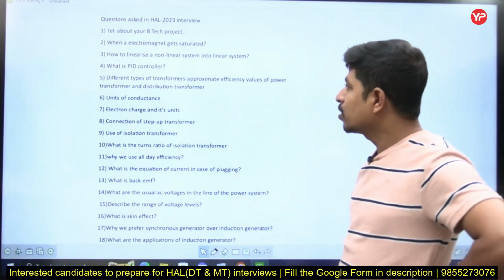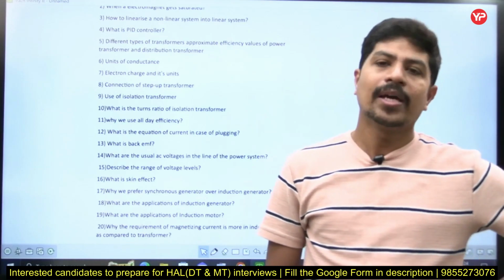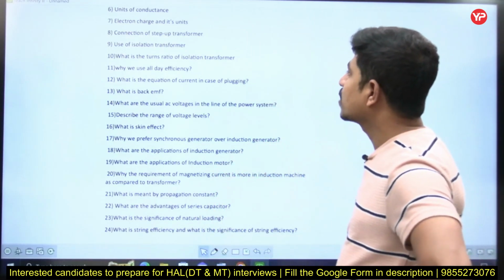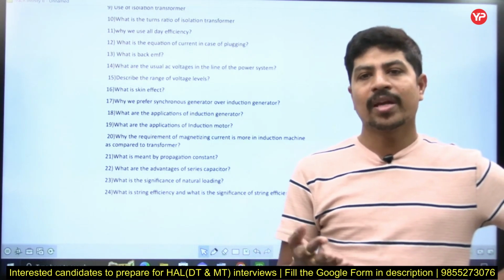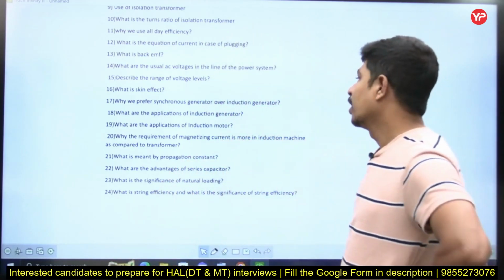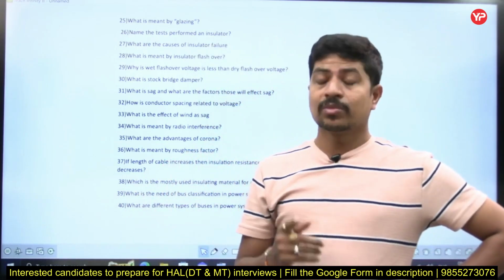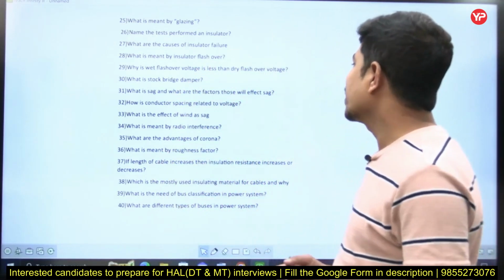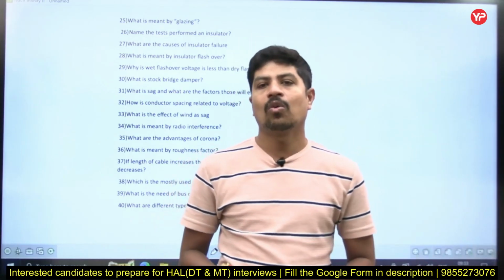Actual Questions asked in HAL Interview | Start your preparation For HAL interviews with YourPedia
Actual Questions asked in HAL Interview | Start your preparation For HAL interviews with YourPedia  | HAL Shortlisting announced for DT & MT 2023 | Preparation & guidance Interviews of HAL YourPedia Management & Design trainee

Fill Google Form for Preparation & Guidance for HAL Interviews